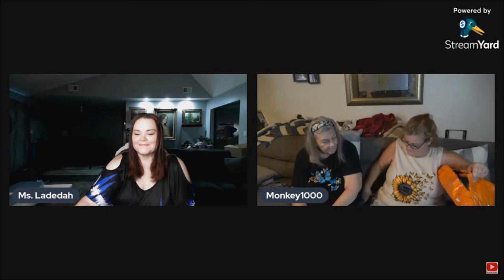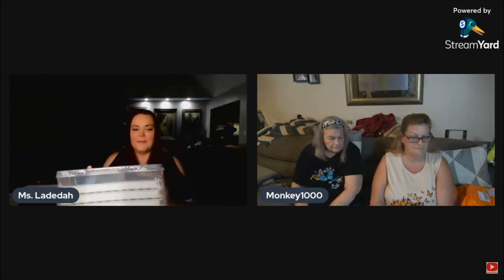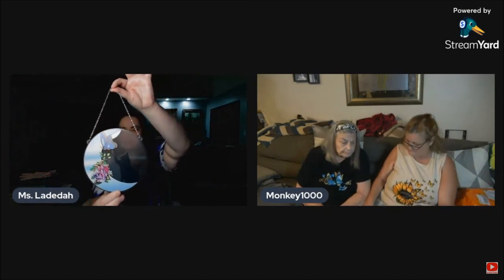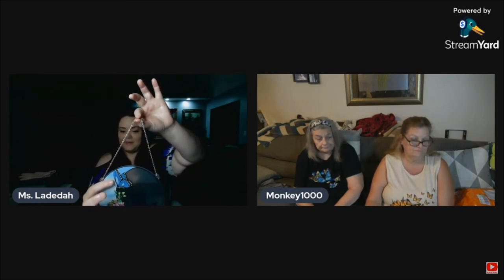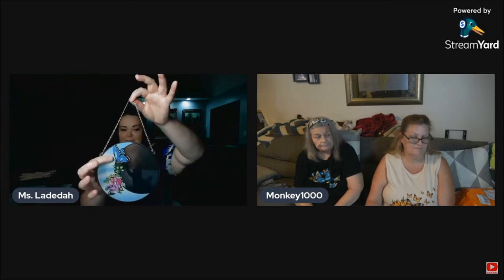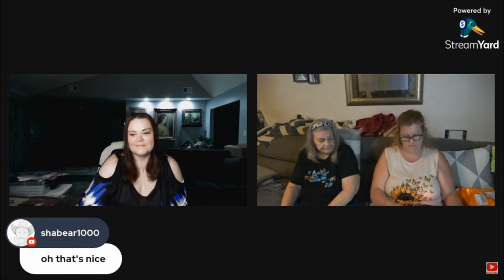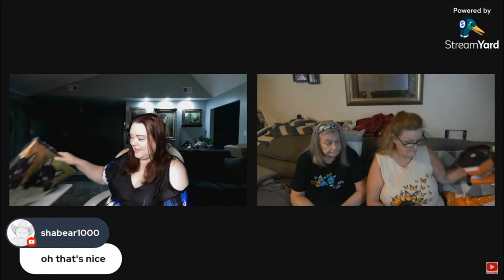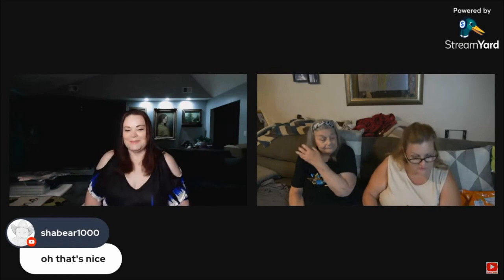Ms. Ladedah and Monkey1000 Live From Last Night On Temu Items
Please check her channel out  youtube@msladedah2751